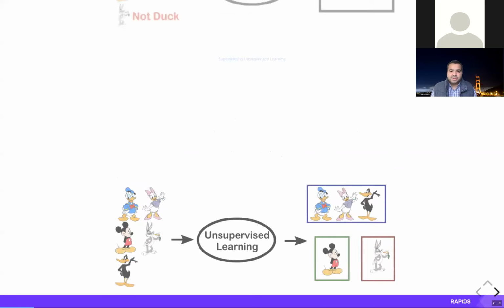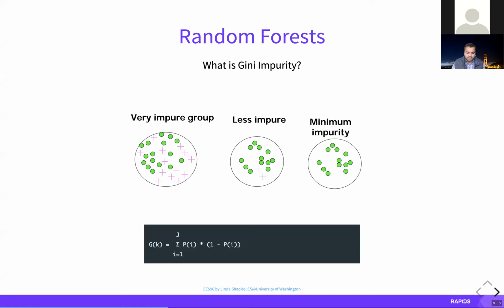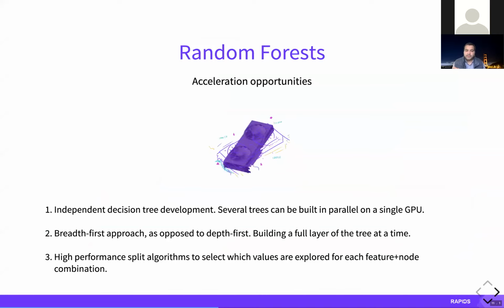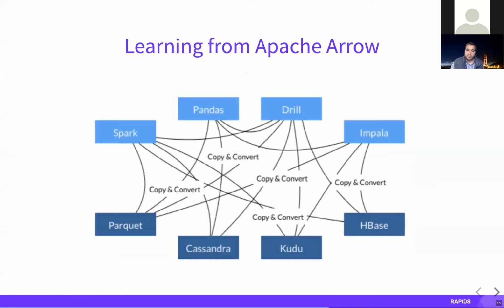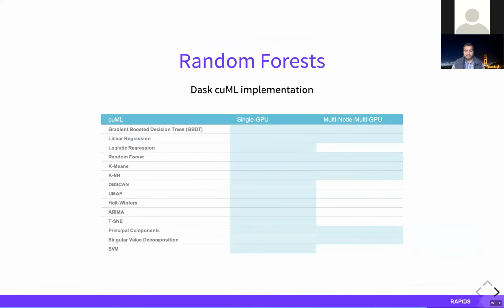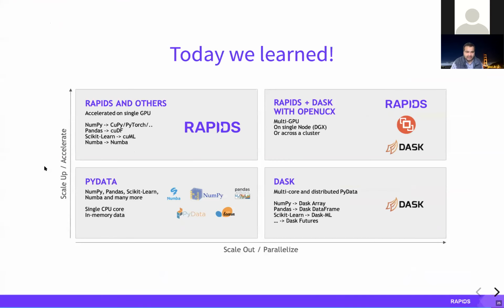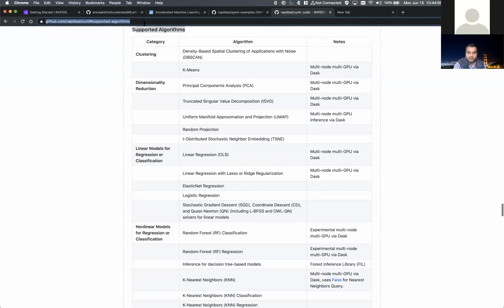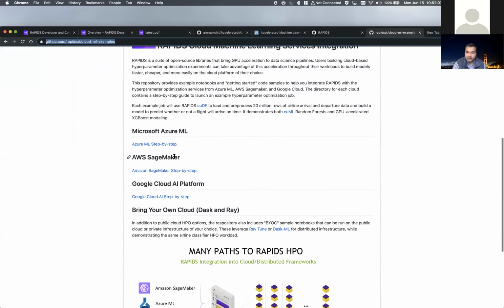#117: Accelerating ML with RAPIDS by Nvidia AI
Data science demands the interactive exploration of large volumes of data, combined with computationally intensive algorithms and analytics. Today, the computational limits of CPUs are being realized, and a new approach is needed.
In this talk, we will discuss how GPUs can enable data scientists to perform feature engineering and train machine learning models at scale using RAPIDS